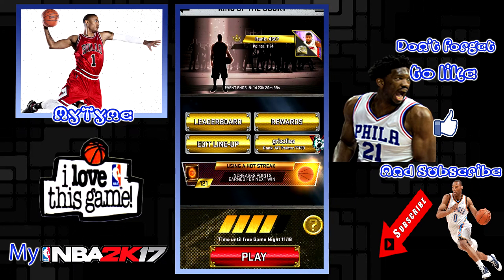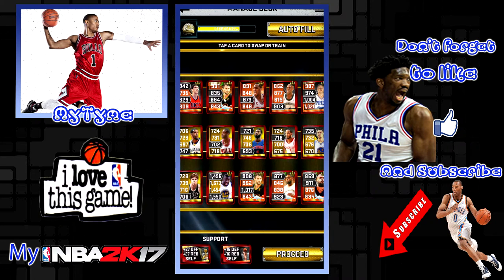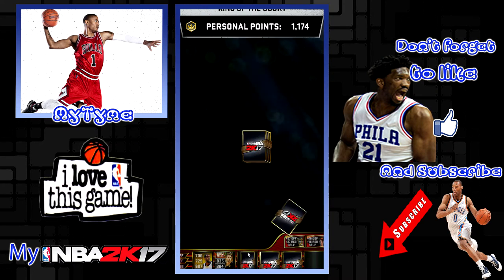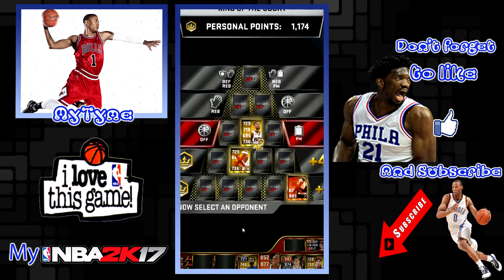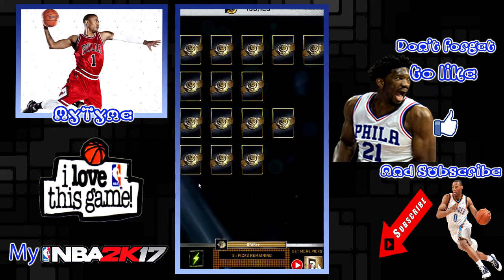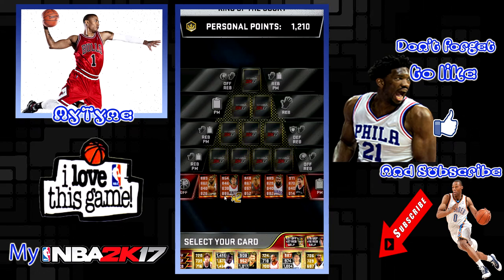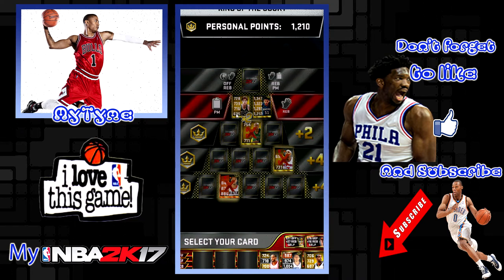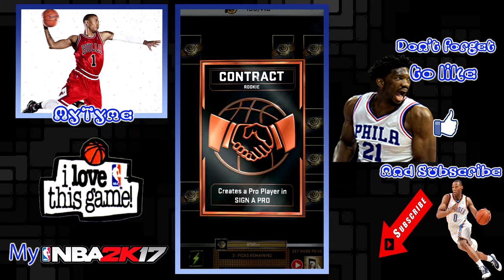MyNBA2k17 - King of The Court Tips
As promised this is a video looking at a couple of things you can do to make your progress to the top of the pyramid that little bit easier!!